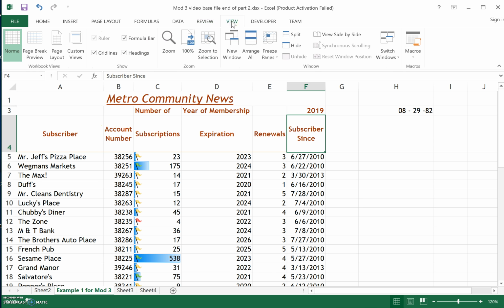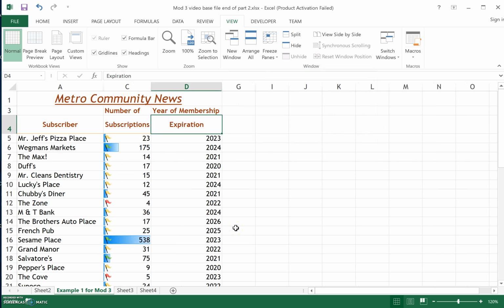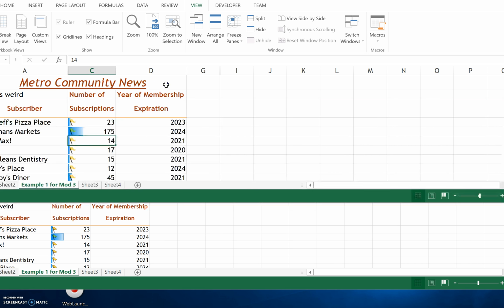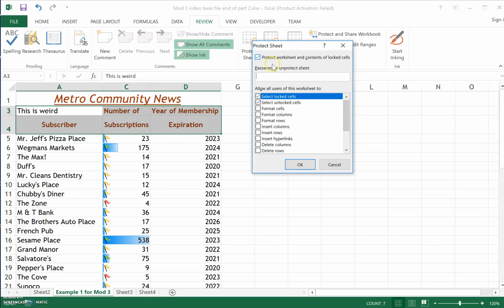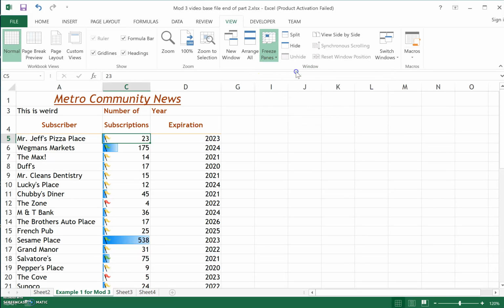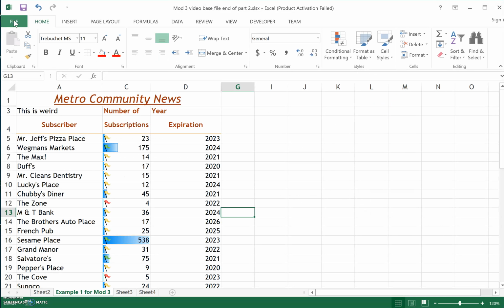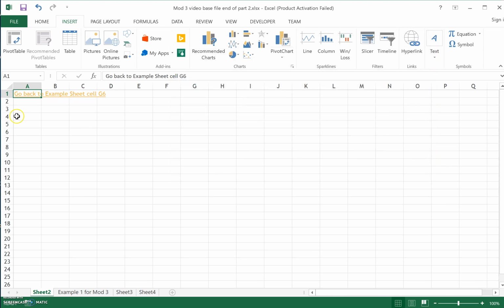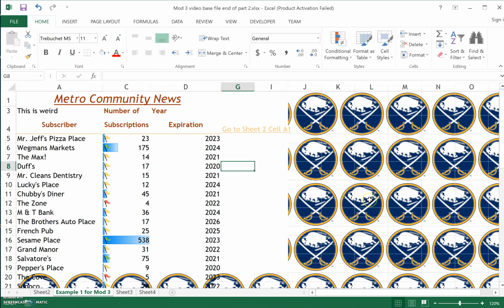Mod 3 video base file end of part 3